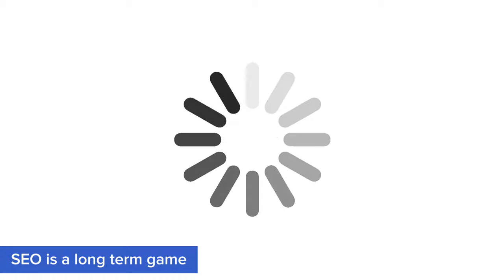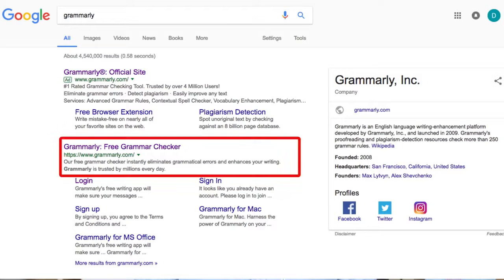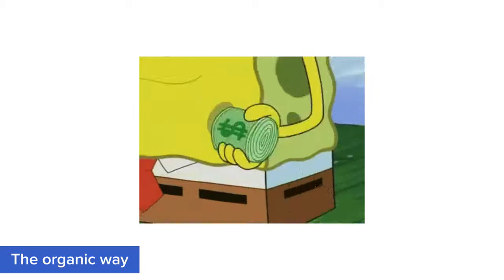1 Intro to SEM